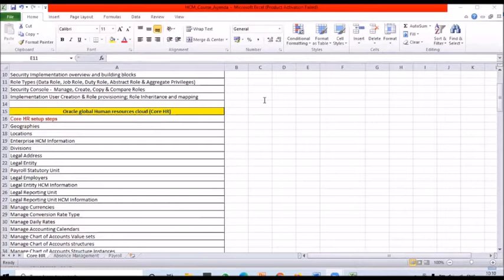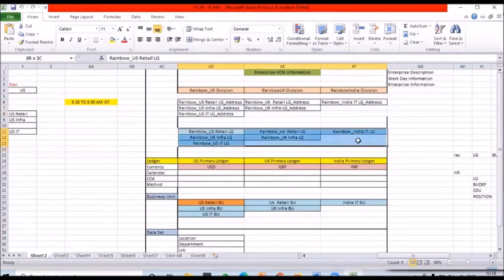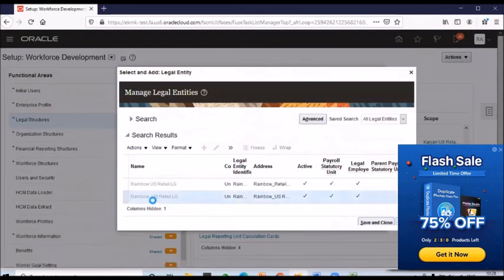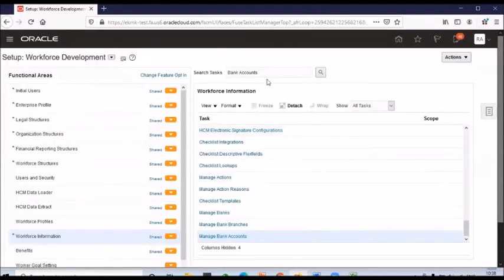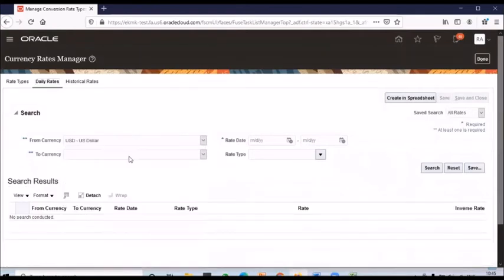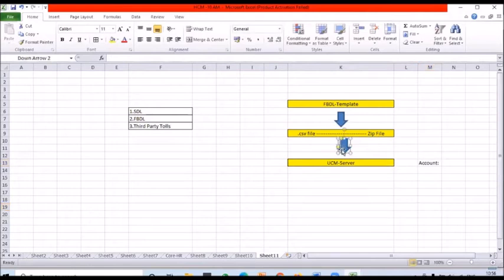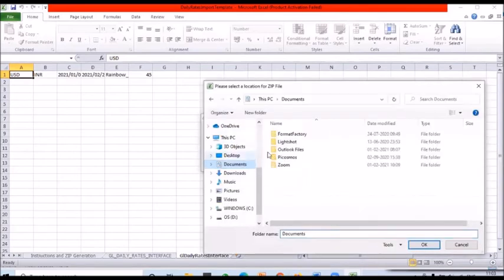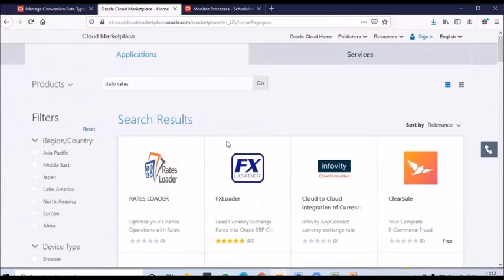01 02 2021